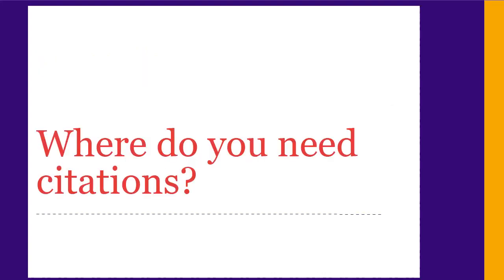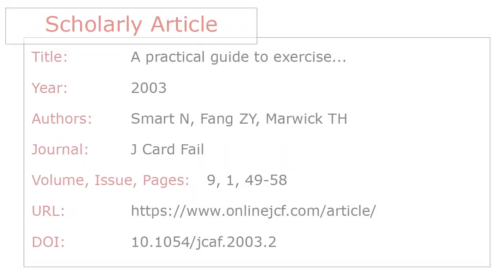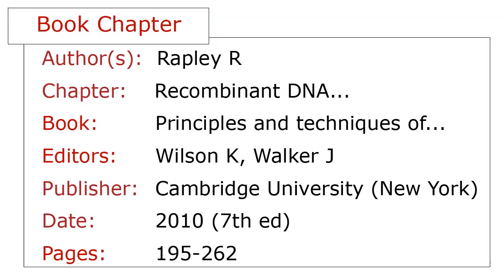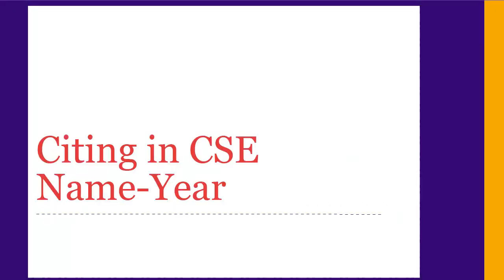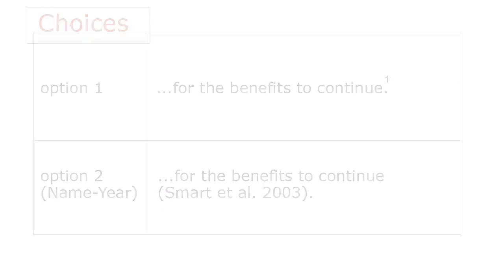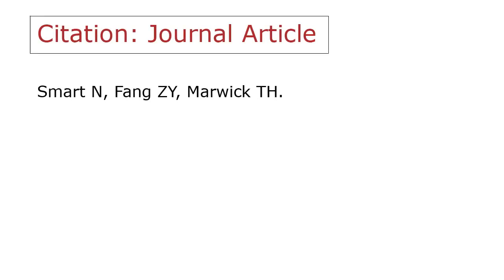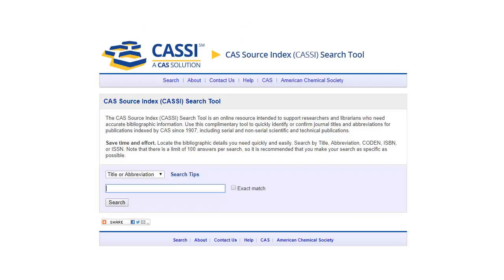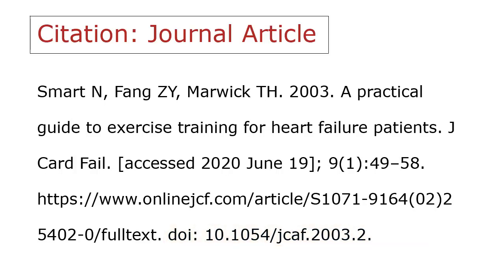How to cite in CSE style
Tips for how to cite correctly using CSE Name-Year style.